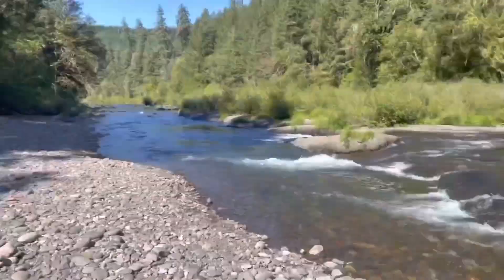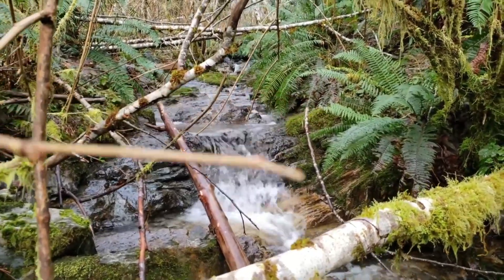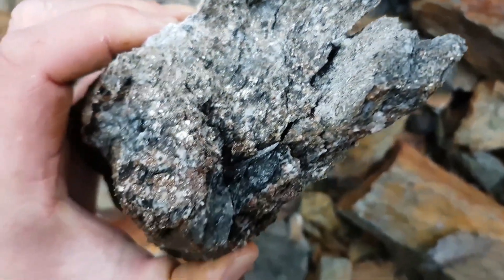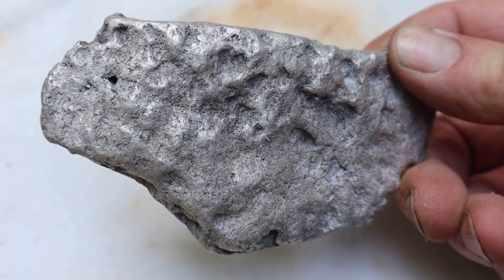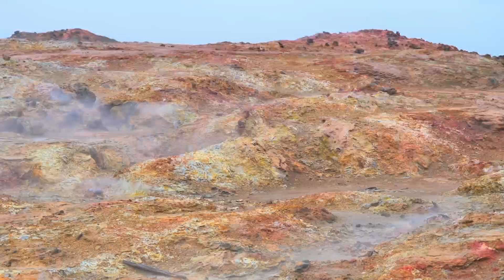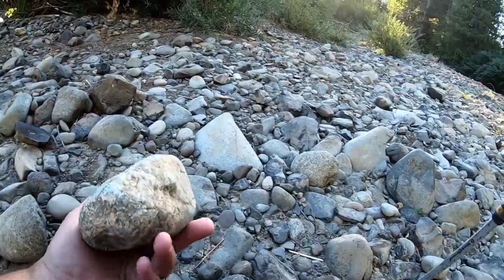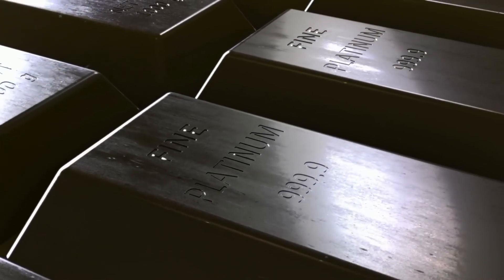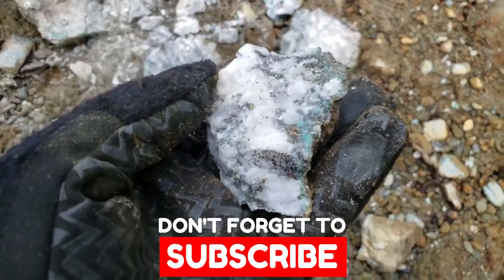Stop! These River Stones Could Hold Millions in Silver & Platinum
Hidden inside ordinary river stones are traces of silver, platinum, and heavy minerals that most people overlook every single day. These dense stones form over millions of years, trapping precious metals from ancient deposits — and the only thing separating you from that hidden value is knowing what signs to look for.

In this documentary-style breakdown, you’ll discover the real geological clues that reveal high-value stones, how rare metals travel through rivers, and why certain rocks feel heavier than they should. Every detail in this video is built to help you recognize the mineral indicators professionals never ignore.

You’ll learn the key signatures such as metallic streaks, dark-grain patterns, platinum-group mineral textures, and unusual density spikes that separate worthless stones from precious-metal carriers. If you’ve ever searched riverbeds, collected stones, or studied geology, this guide will change what you notice forever.

Watch closely — because the most valuable metals hide in the stones everyone else kicks aside.